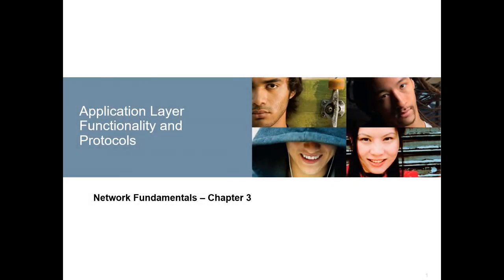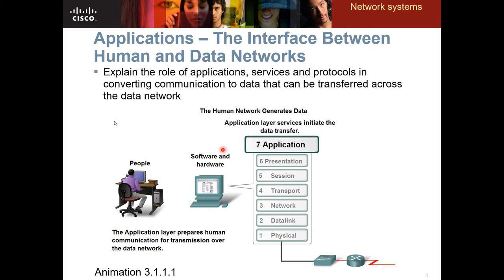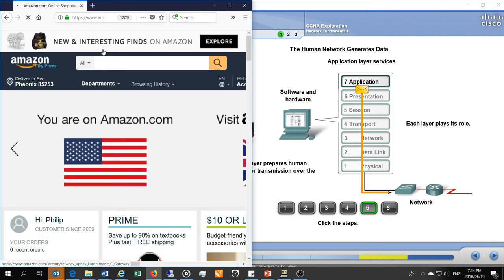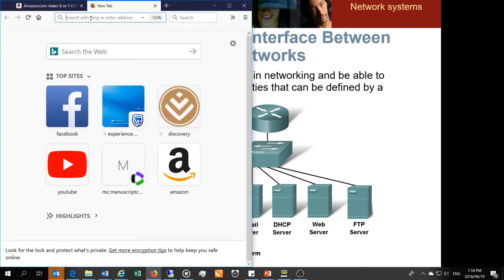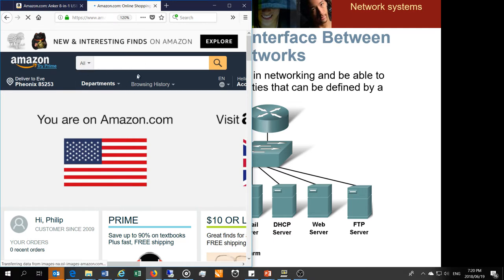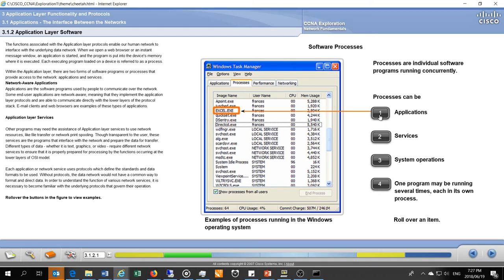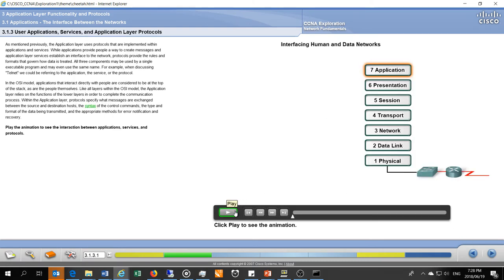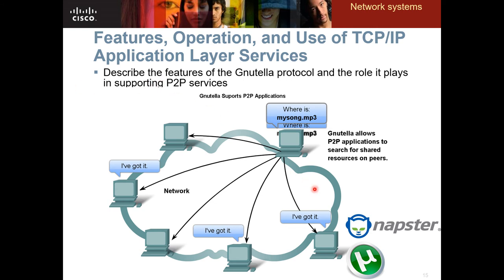Learn how computer networks work - CCNA lectures -Application layer- Part 3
Introduction to network systems - Learn how computer networks work - Part 3